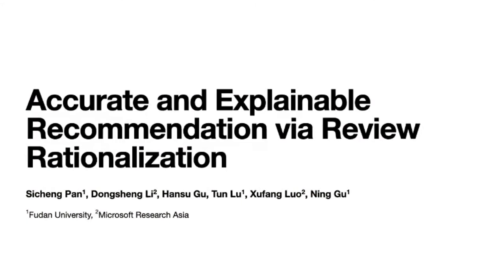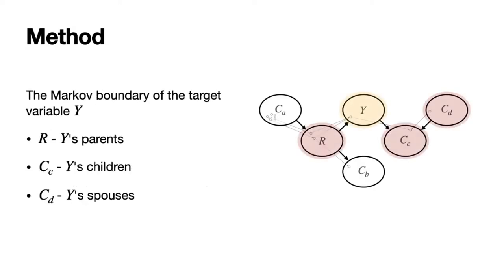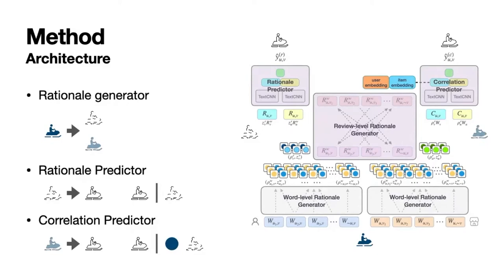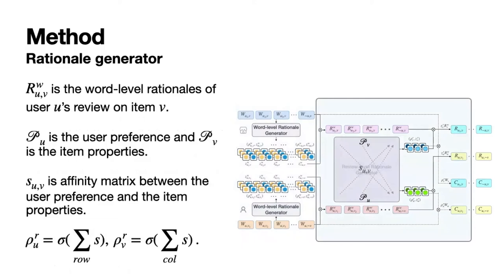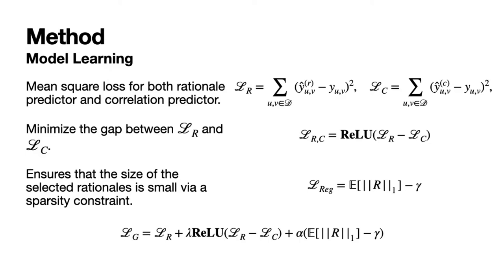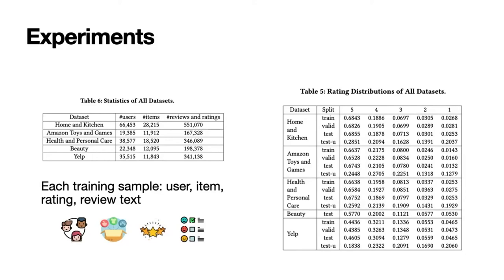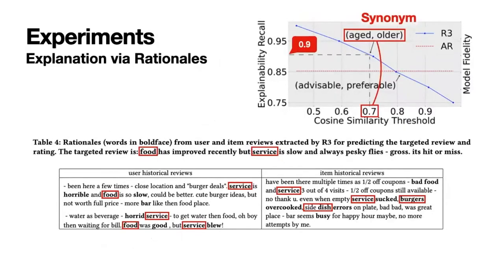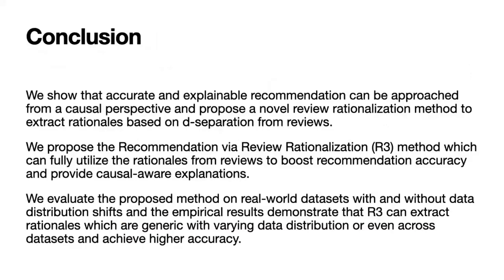Accurate and Explainable Recommendation via Review Rationalization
Web Mining and Content Analysis: Explainable

Sicheng Pan, Dongsheng Li, Hansu Gu, Tun Lu, Xufang Luo and Ning Gu: